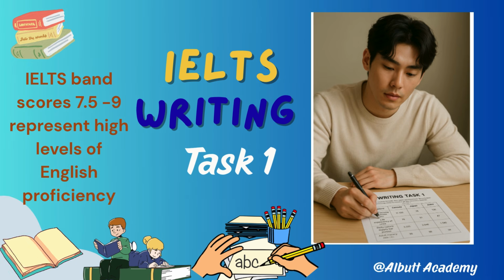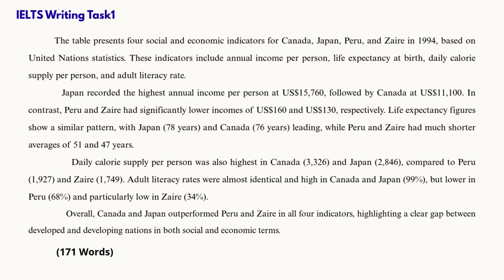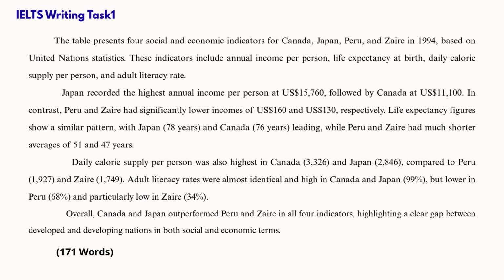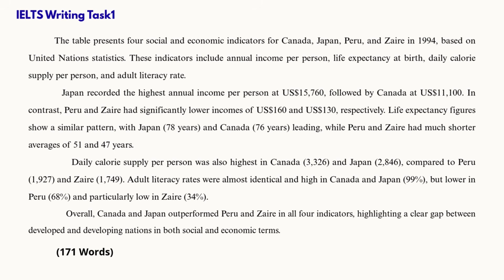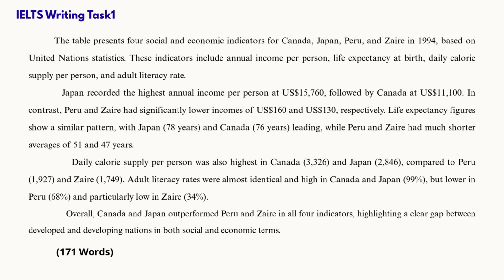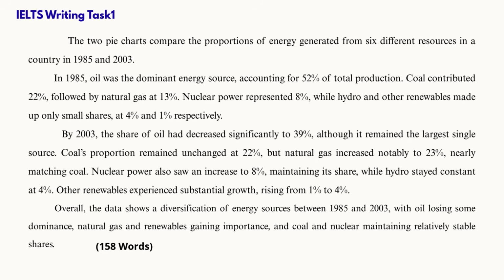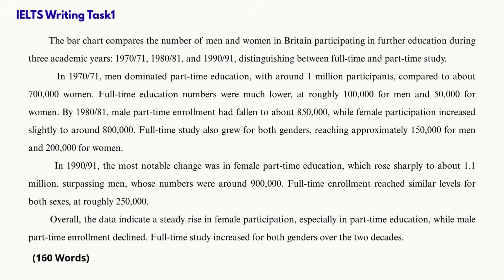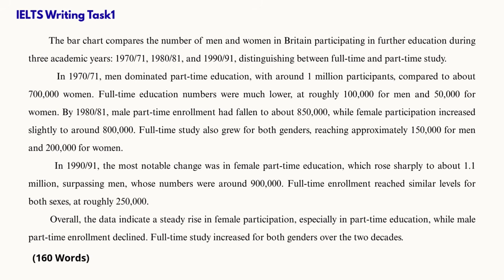IELTS Writing Task 1 # Band 7 to 9 Albutt Academy